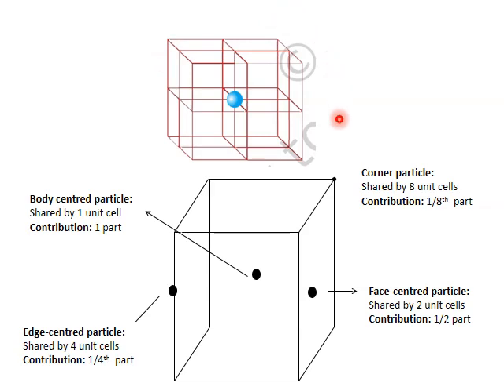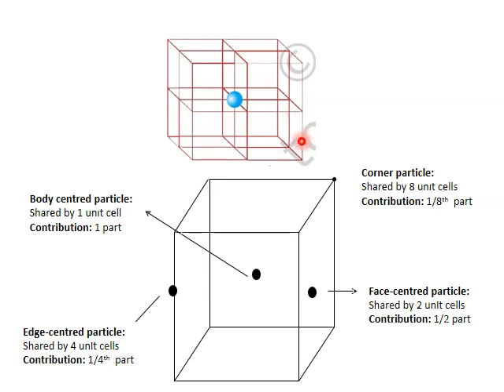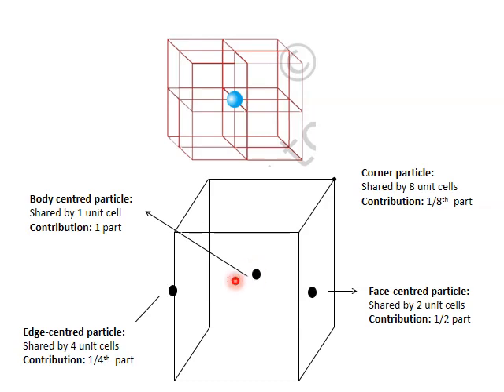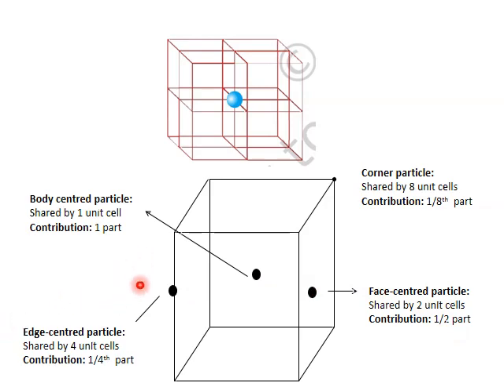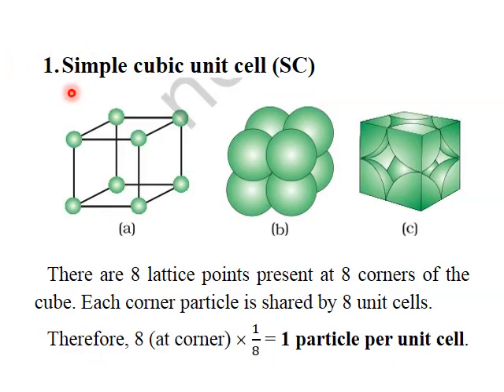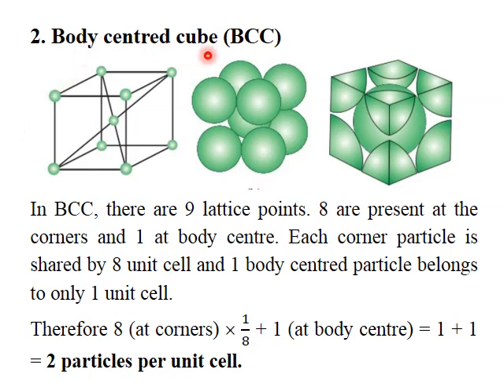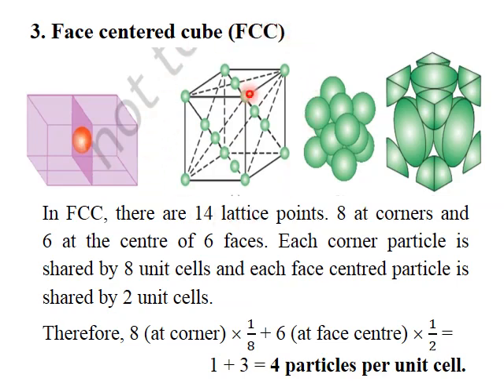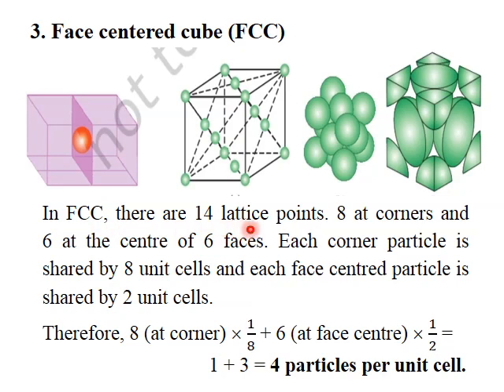The Solid State (Part - 2)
Number of atoms in a unit cell